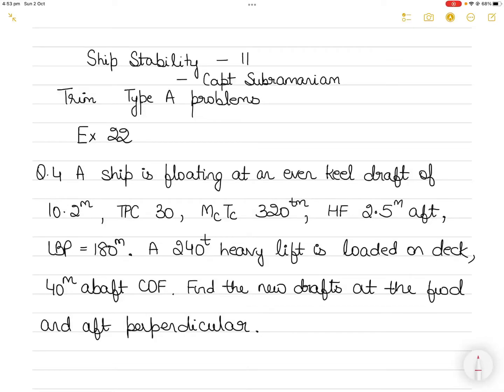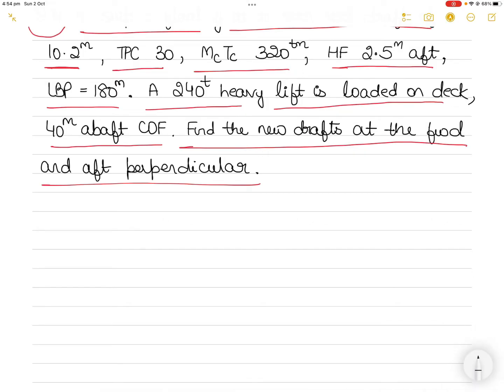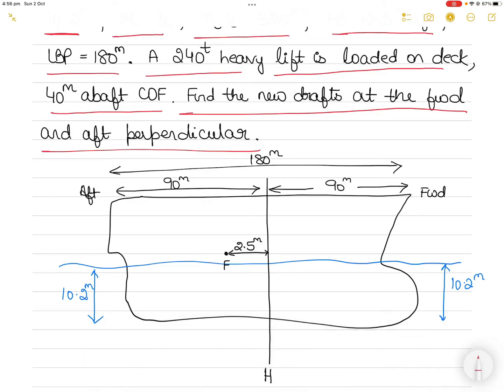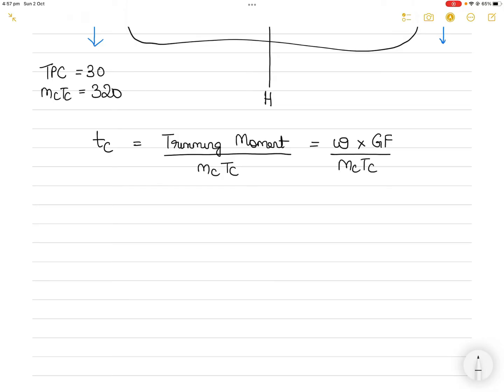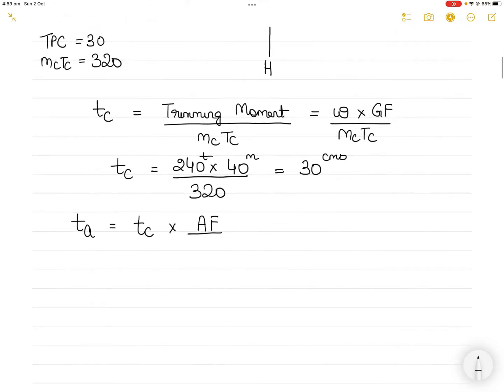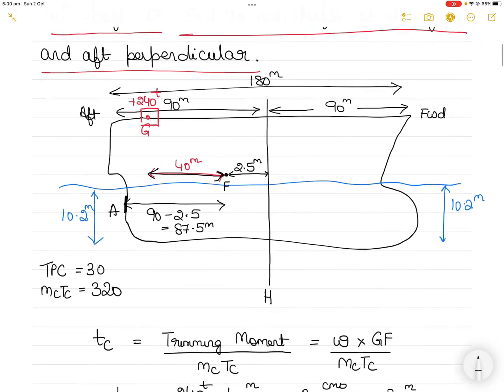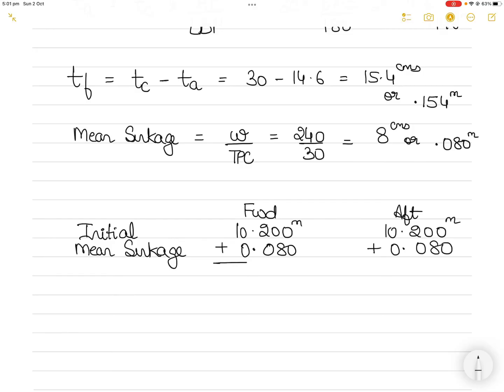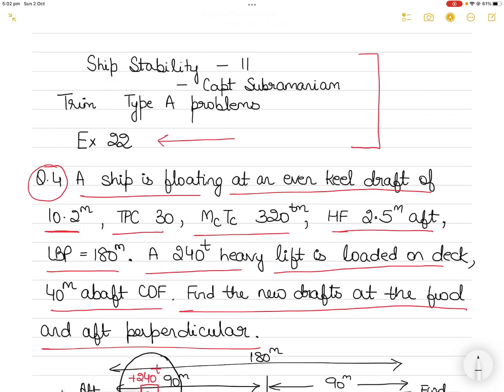Trim (Type A) unsolved problems from Capt Subramaniam's Ship Stability Series II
1) Access to hundreds of previously loaded videos (through the community post) which are not accessible to the public.
3) early access to videos due for public viewing by at least 2-4 weeks.
4) Posting questions and getting answers to your query early and personally from me to help you with orals and exam preparation.
5) opportunity to network with other members and request for resources and/or guidance (and from me of course).